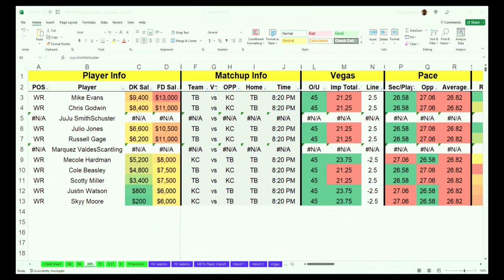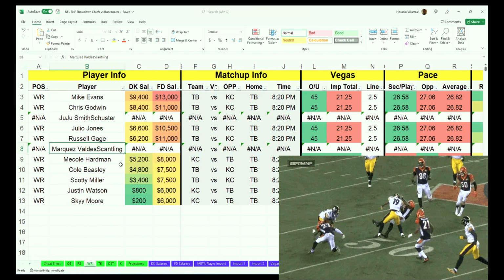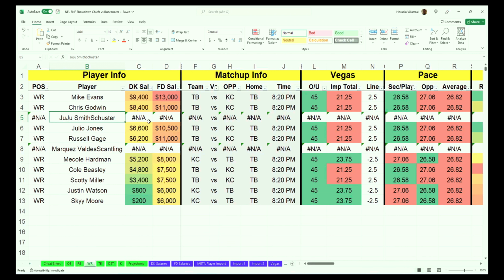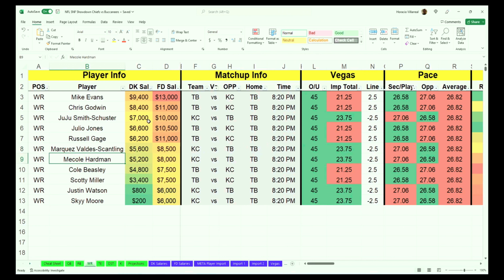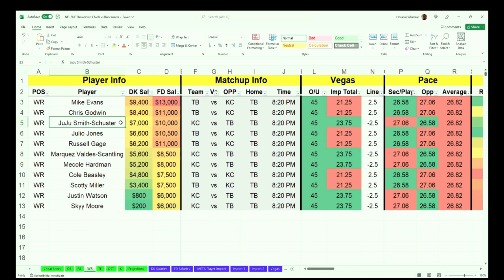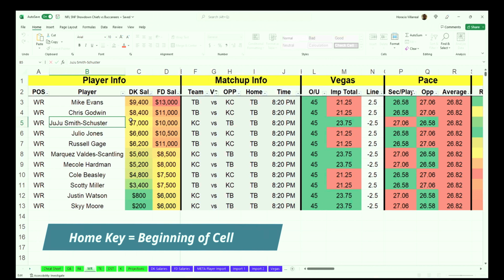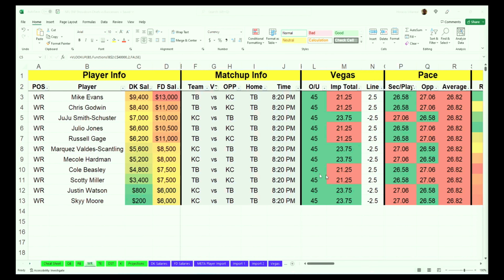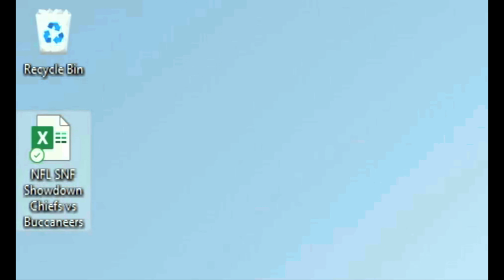Excel Tip #4 - F2 Edit Shortcut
Excel Tip #4 is the F2 function key to edit in Excel like a pro.